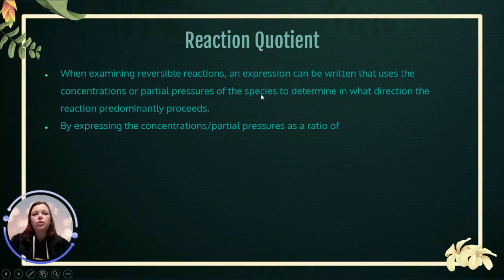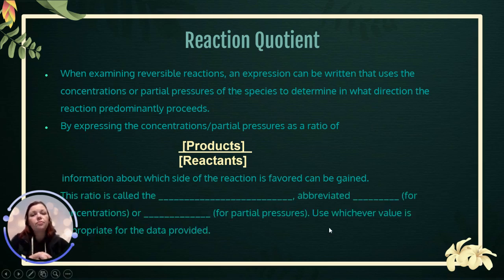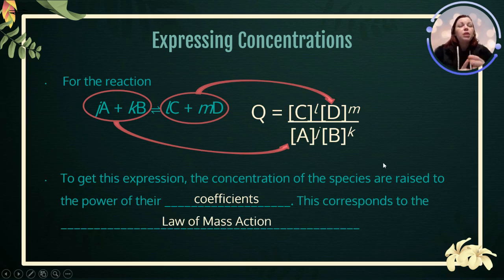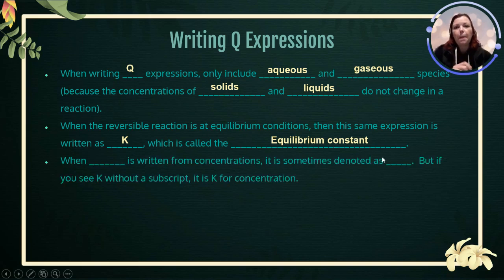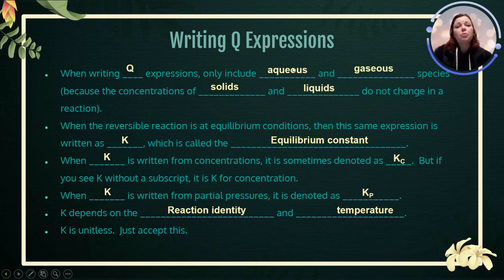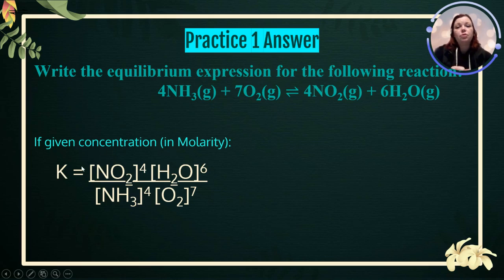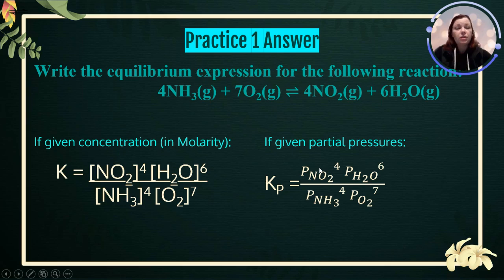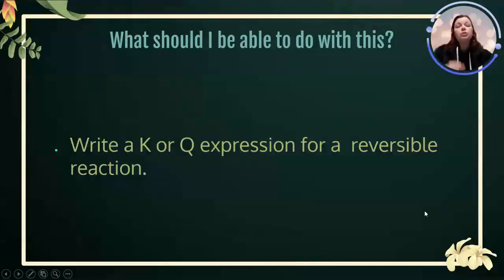AP Chemistry Topic 7.3 - The Equilibrium Constant Expression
This video discusses how to write a Q or K expression, given a reversible reaction.